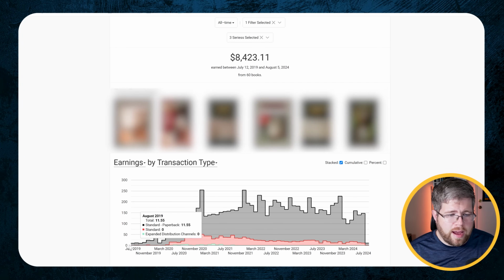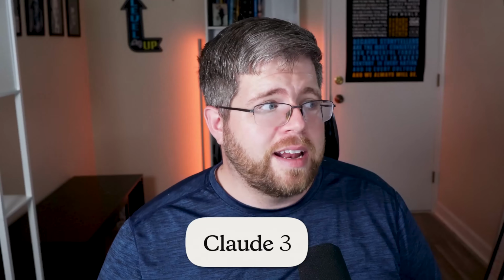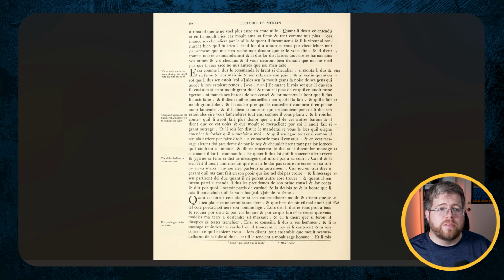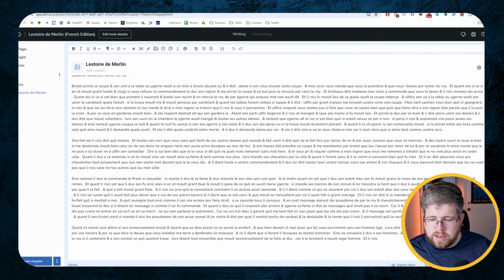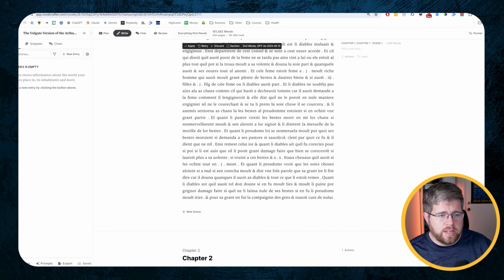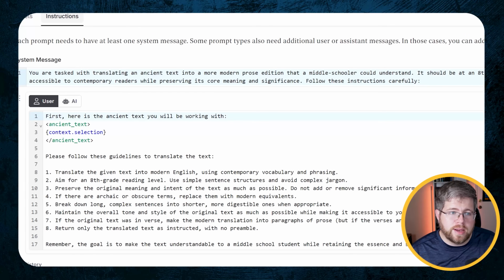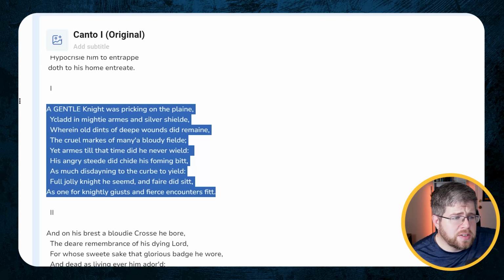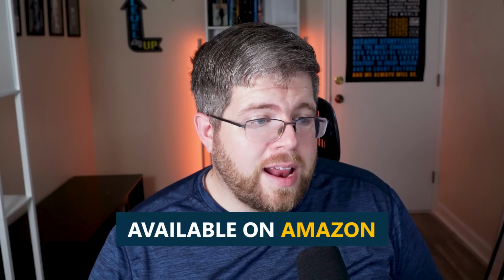New Use Case to Make THOUSANDS with AI